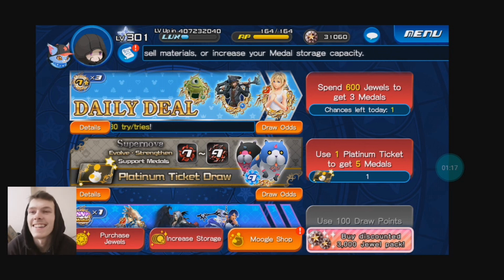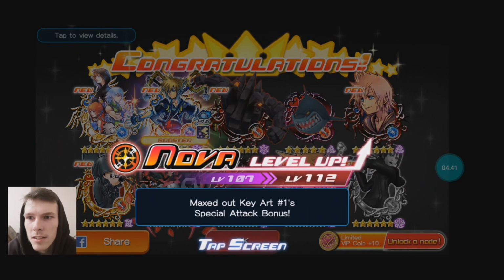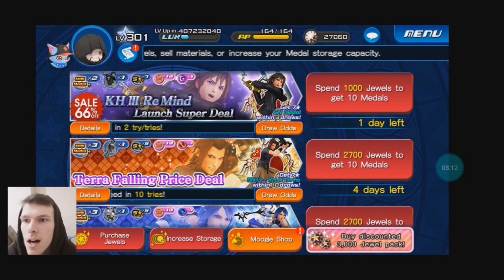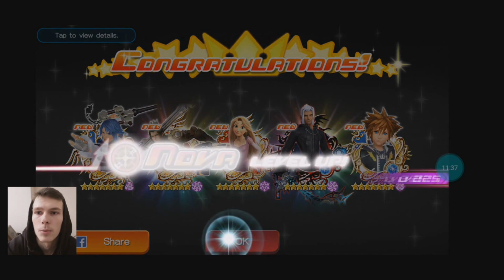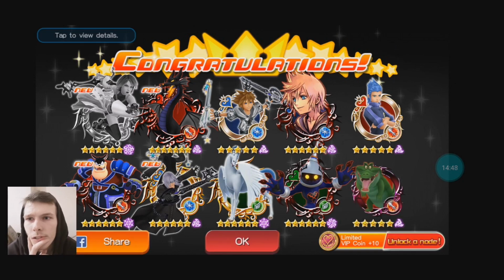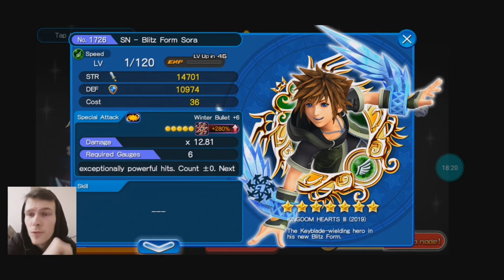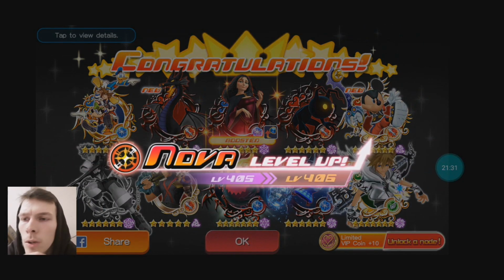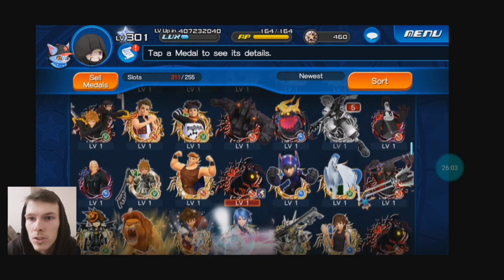Kingdom hearts union X - i spent 30,000 jewels on summons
what's up guy's and gals.

this is a new segment for our youtube channel!!